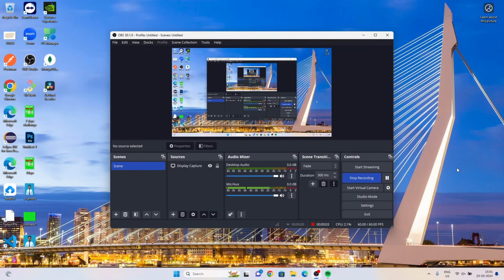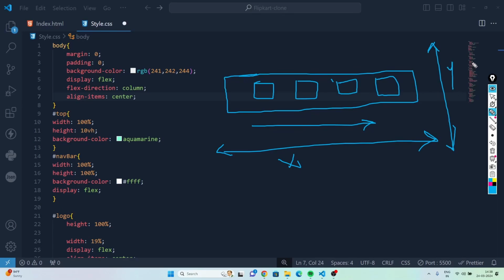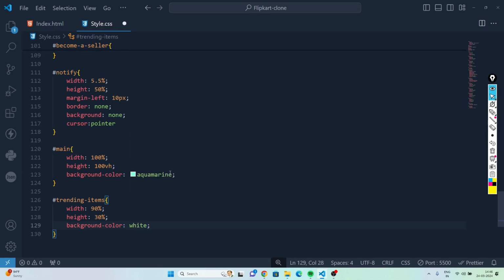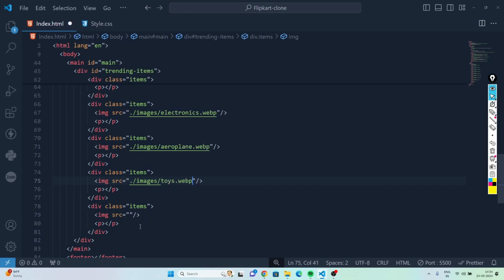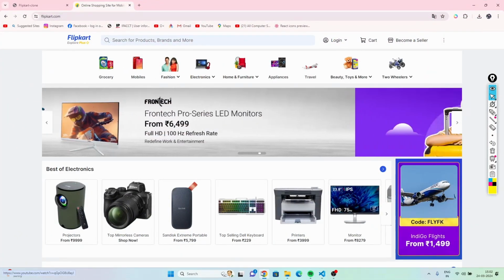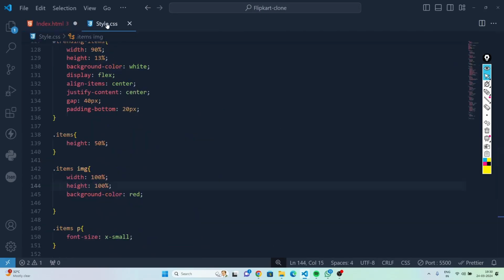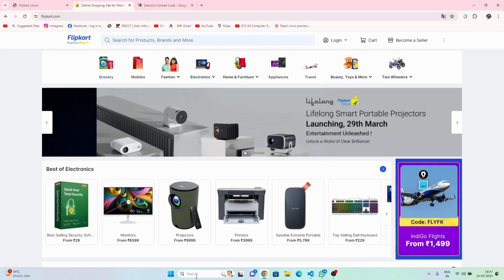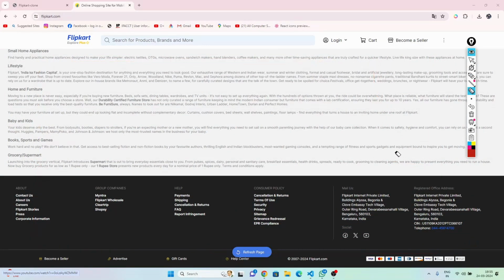Flipkart Landing Page clone (using HTML CSS ) PART-2